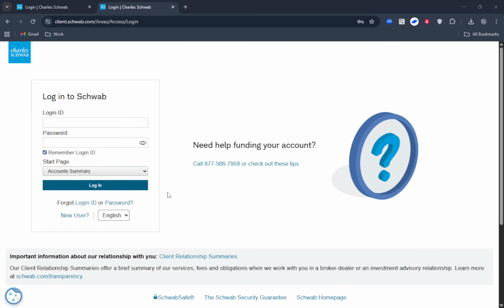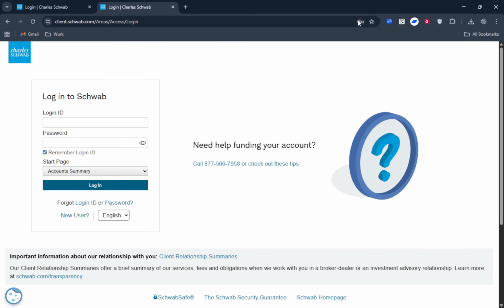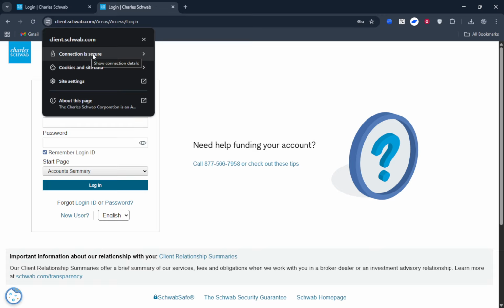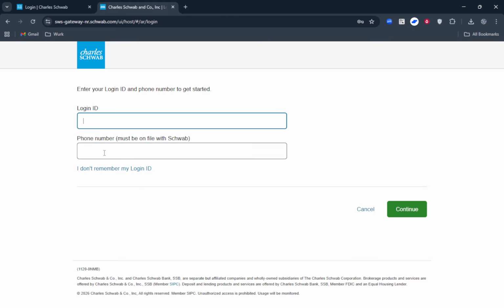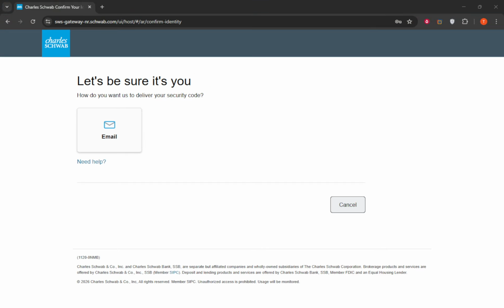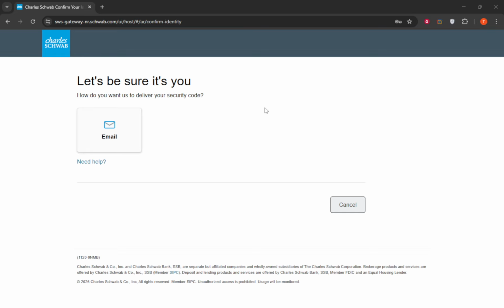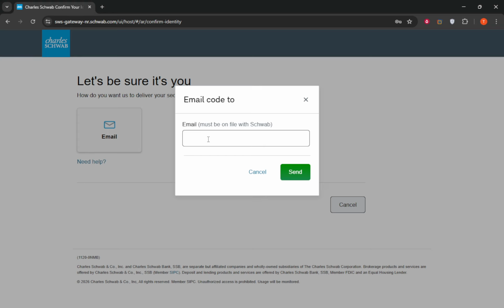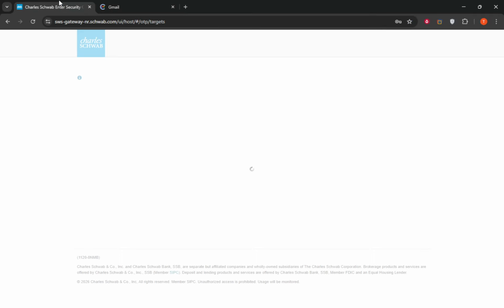How to Reset Charles Schwab Password [2026 Full Guide]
How to Reset Charles Schwab Password

In this video, we show you exactly how to reset your Charles Schwab password to regain access to your investment accounts. We cover the necessary security protocols and verification steps required to establish new login credentials for the platform.

Maintaining secure and updated access is critical for protecting your financial data and ensuring uninterrupted management of your portfolio. We explore the account recovery framework and the authentication methods utilized by the brokerage to keep your sensitive information protected while restoring account functionality.

Technical Specs:
Software: Charles Schwab; Feature: Troubleshooting & Support.